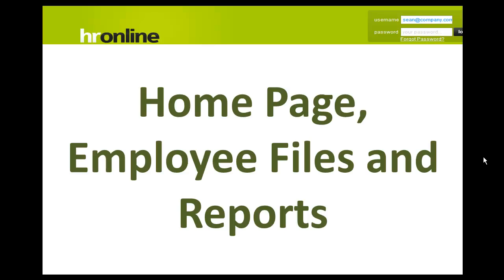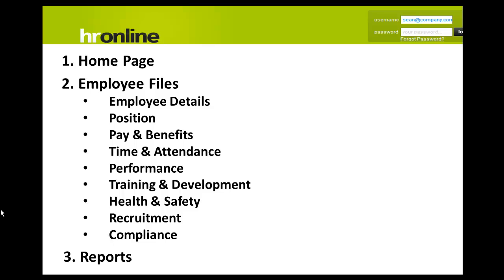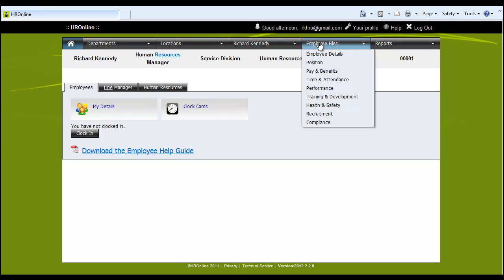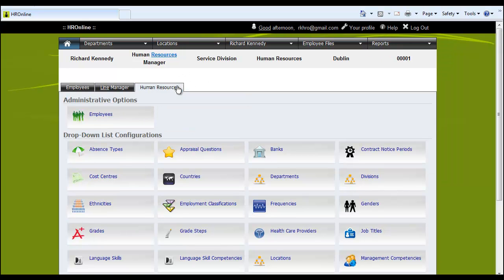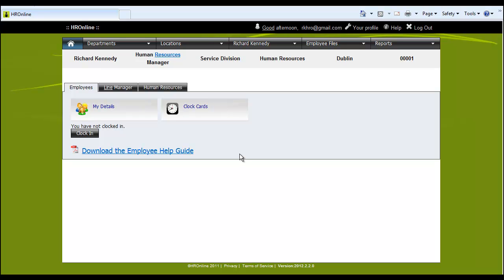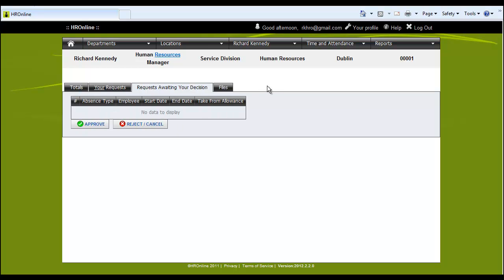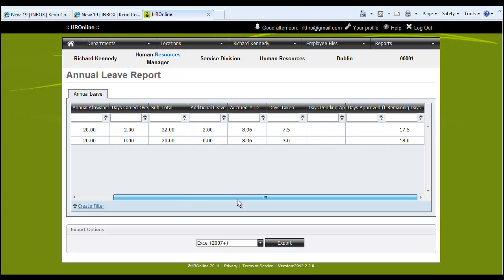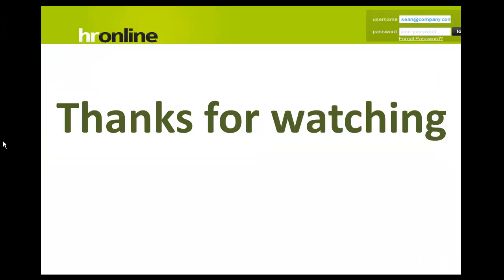HROnline Home Page, Employee Files & Reports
Overview of HROnline Home Page, Employee Files and Reports. A quick look at the system. It only takes just over 2.5 minutes.